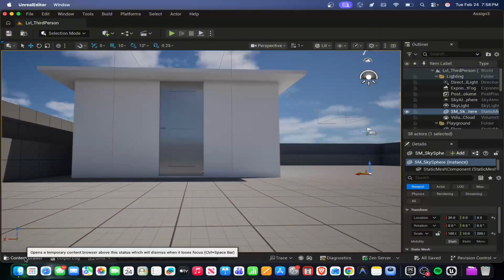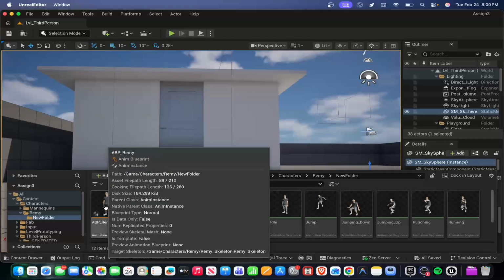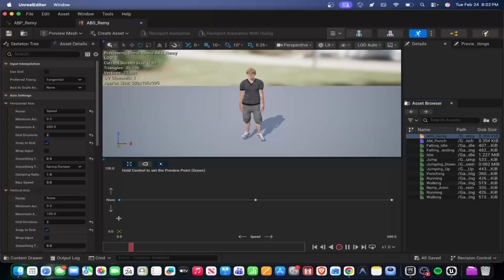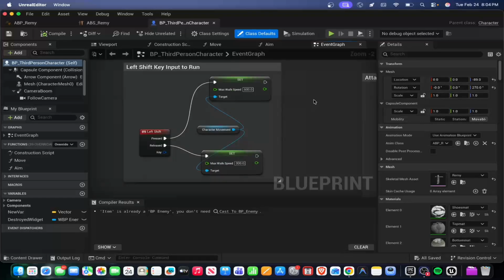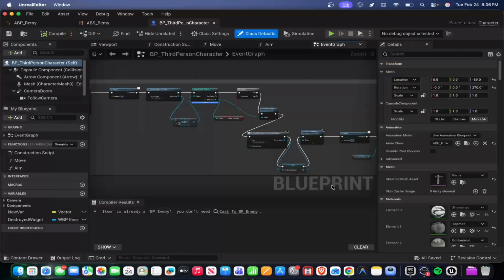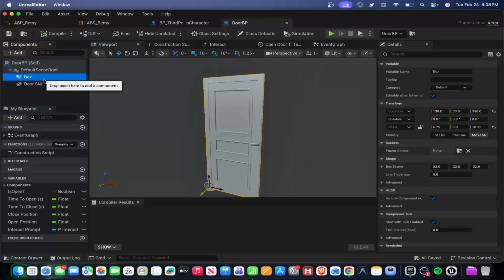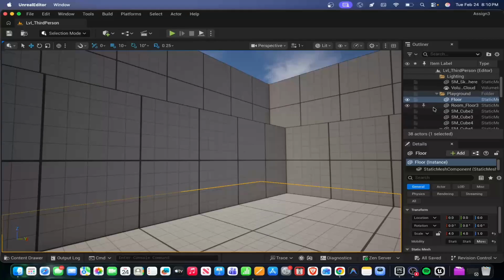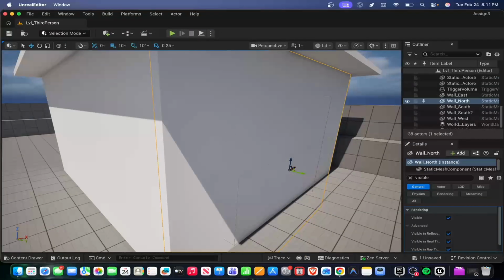Yeshwanth Balaji's Unreal Engine Blueprints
Simple gameplay and creation of using blueprints in Unreal Engine